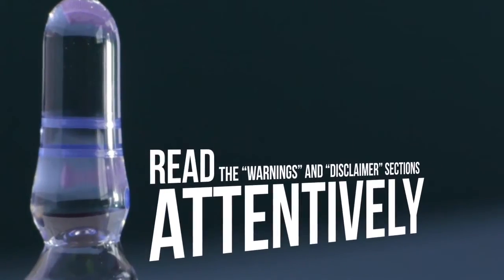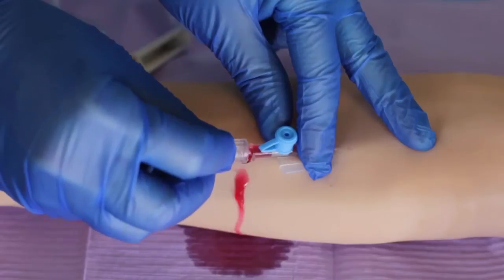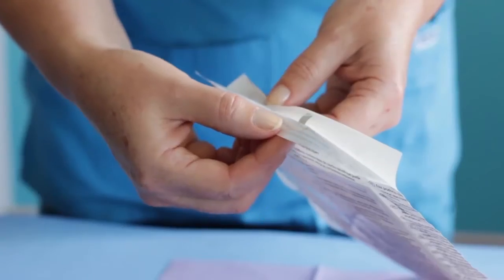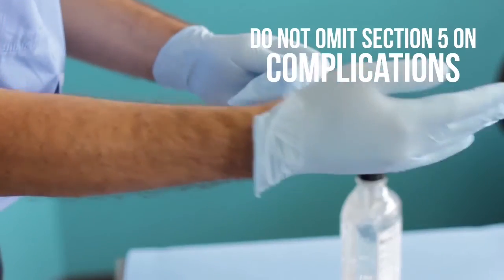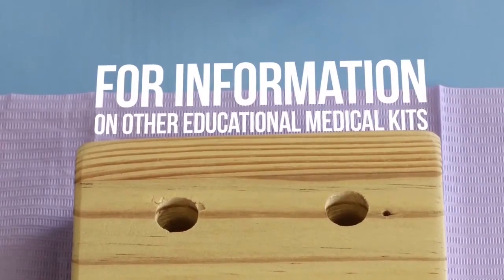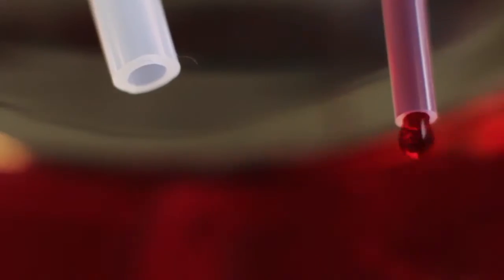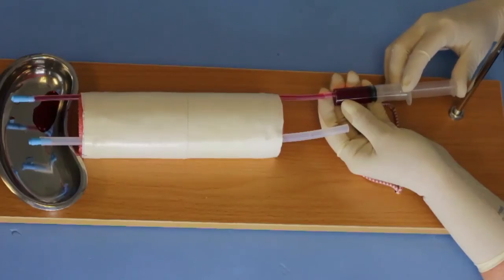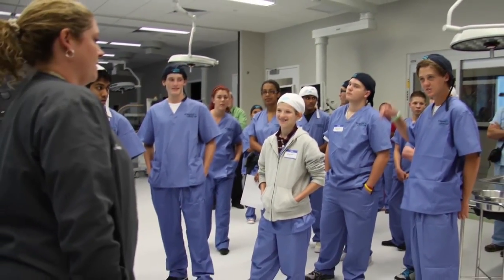The Apprentice Doctor Venipuncture Course and Kit Introduction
An introduction to the 2014 SII CODiE nominated Apprentice Doctor Venipuncture Course and Kit. Don't miss this incredible IV and Phlebotomy Skills Training Course with Kit included!